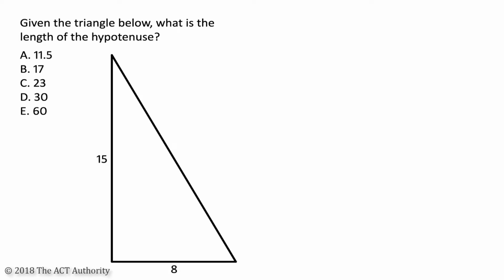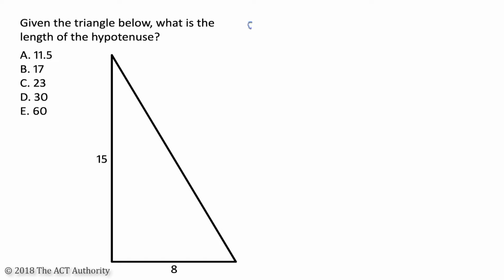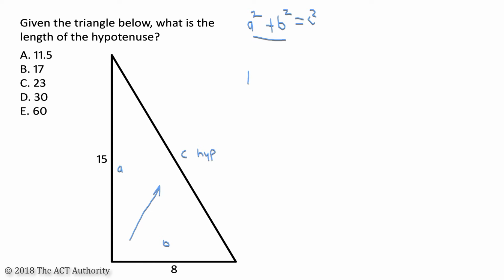ACT Math - Basic Pythagorean Theorem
For more videos like this, visit the theactauthority.com
To sign up for all the content, visit watch.theactauthority.com

This video covers a concept from the ACT Math section. It talks about how do to Pythagorean Theorem for the Math questions, specifically focusing on its basic presentation. It discusses how to recognize it, why it is important and the best way to go about getting the right answer.